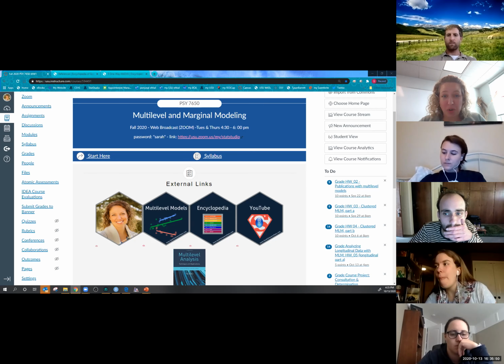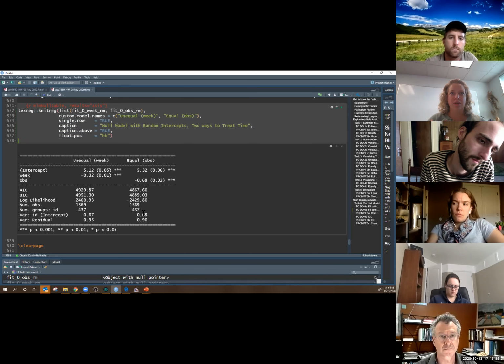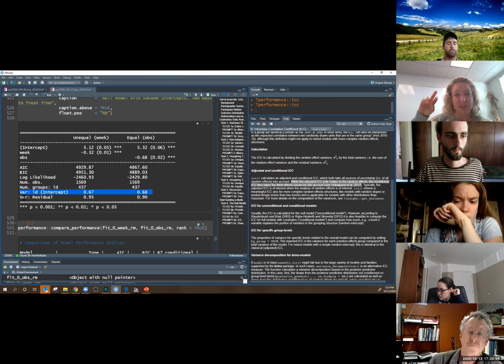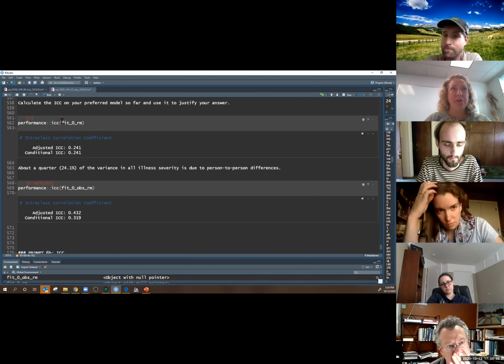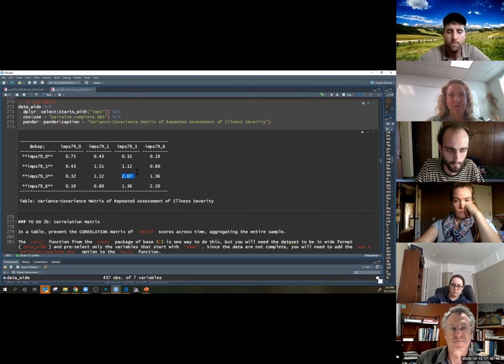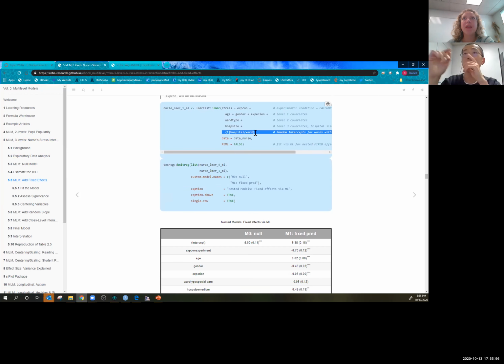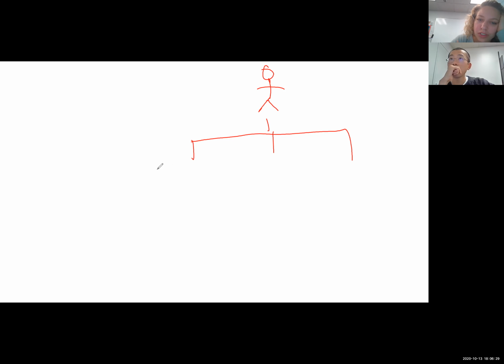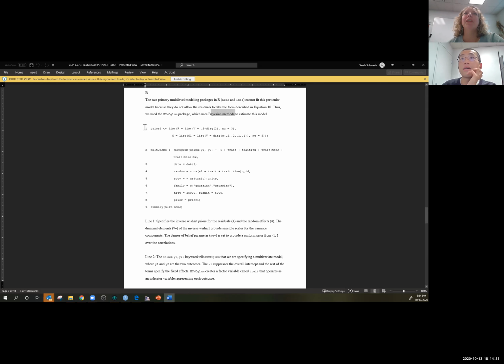MLM day 13: In-class Lecture, Fall 2020